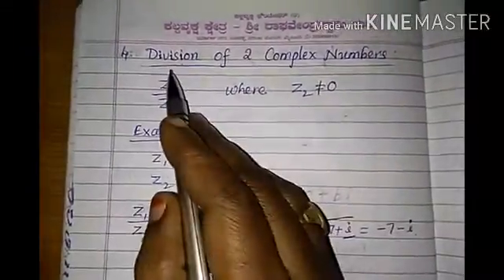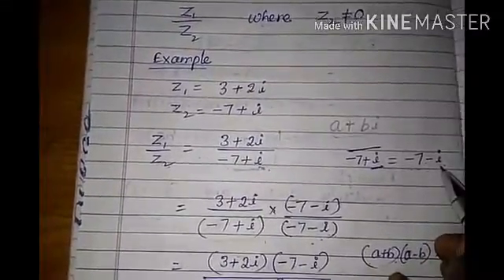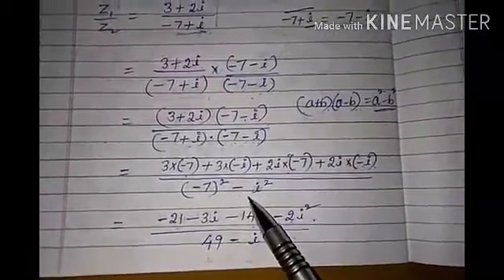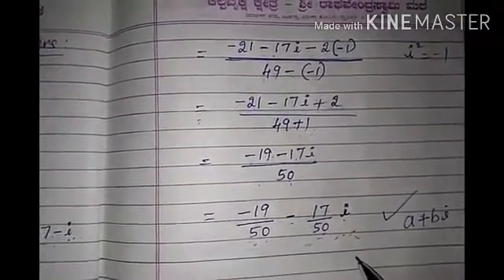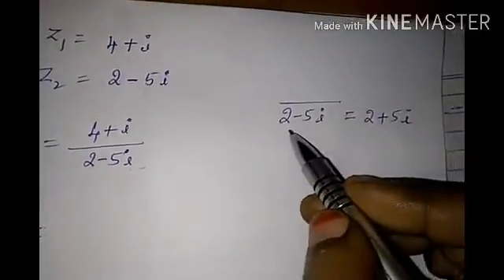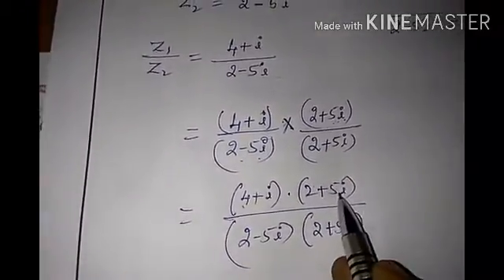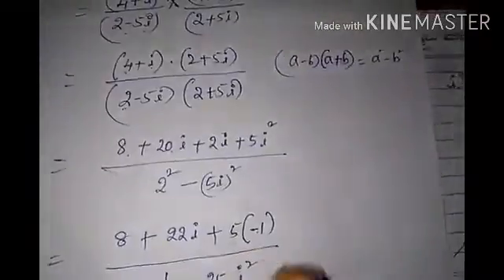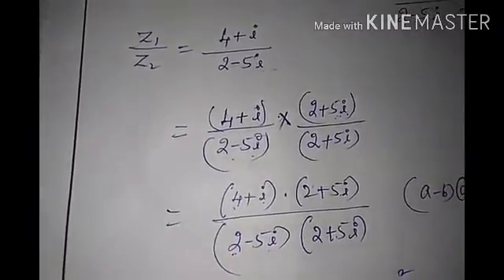AP Inter Maths II A: (9)Complex Numbers: Division of two Complex Numbers